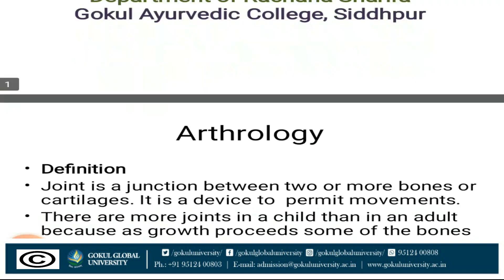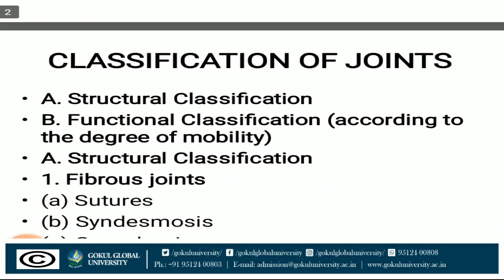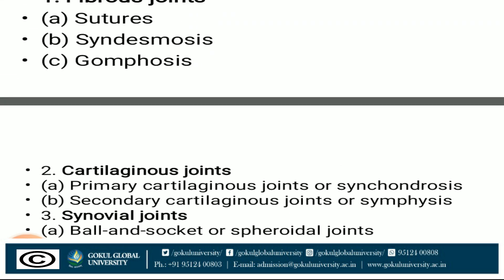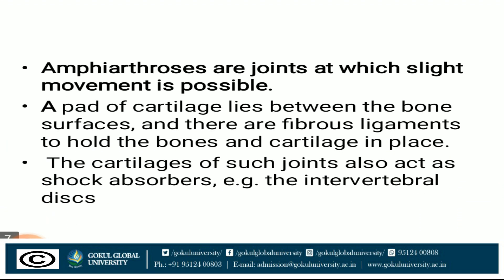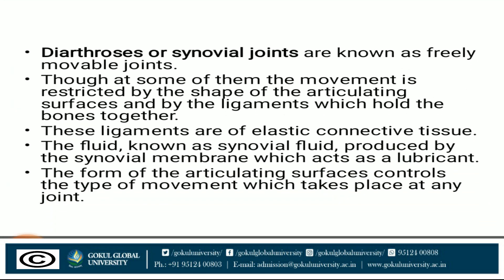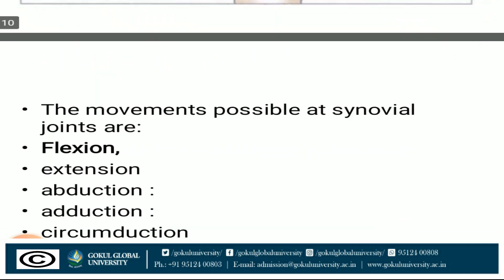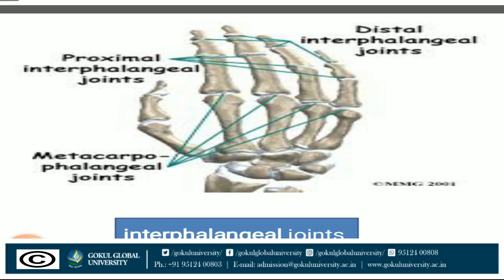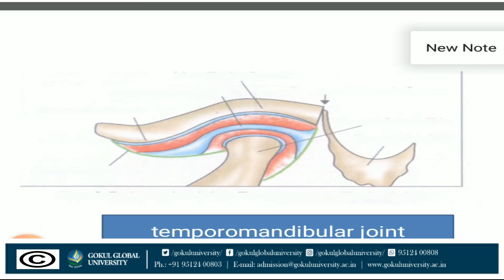Arthrology Part_1 - Rachana Sharira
Topic – Arthrology Part_1
Department – Rachana Sharira
Gokul Ayurvedic College